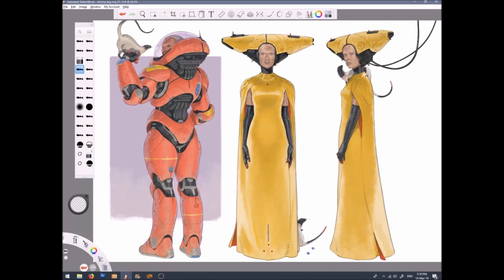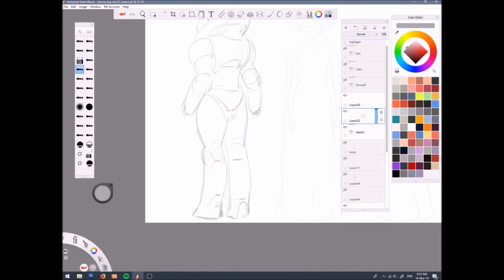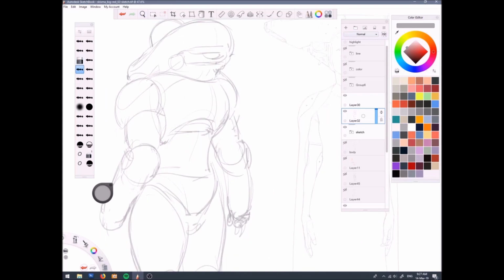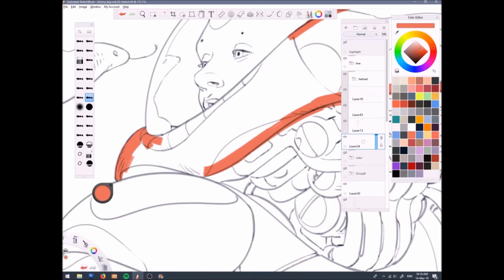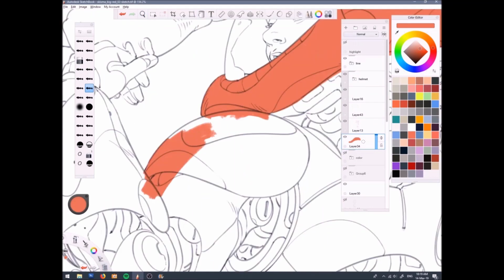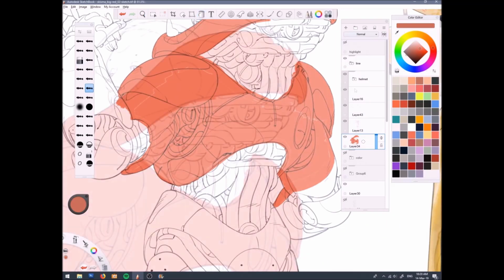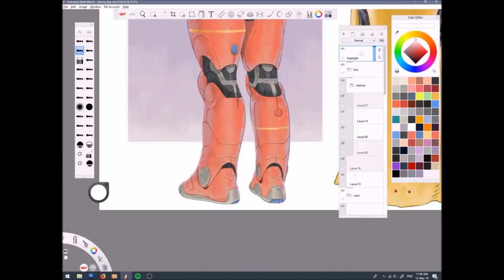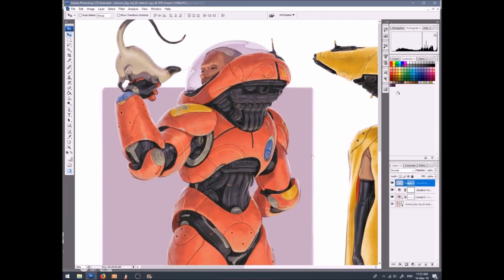Character Concept by Calum Watt using Sketchbook Pro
This is a re-publication of a video created by concept artist, Calum Alexander Watt, created in 2019, sharing some of his personal techniques when drawing.

Thanks so much to Calum for giving us permission to post this on our YouTube channel.

Feautred in this video:
- Wacom Cintiq
- Sketchbook Pro
- Adobe Photoshop